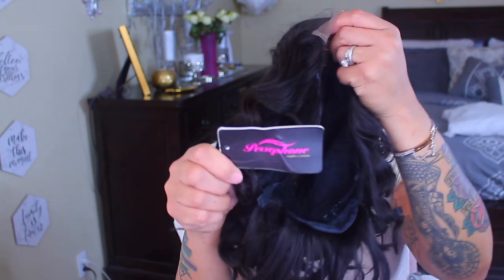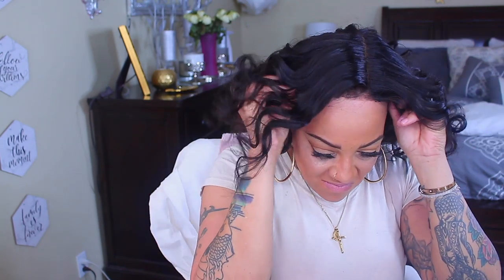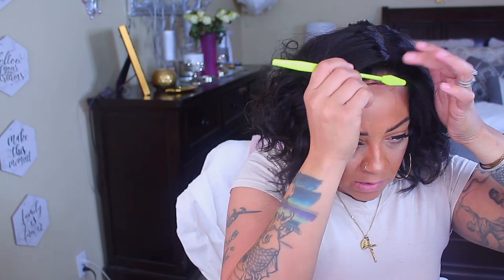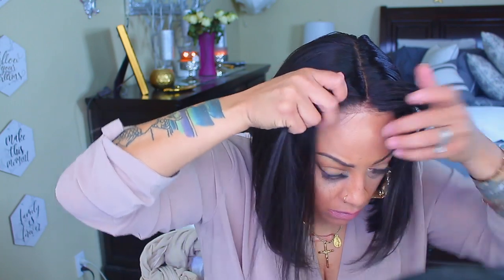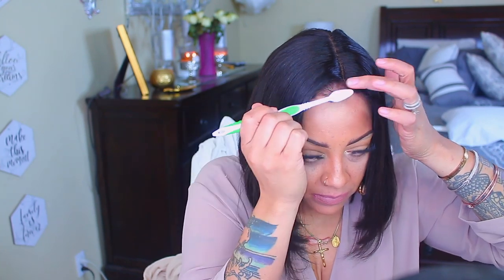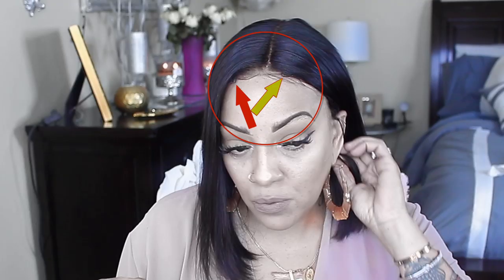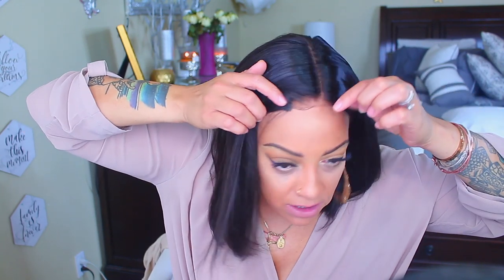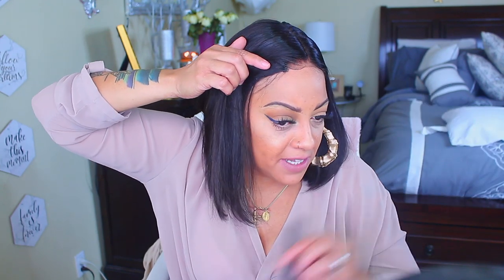AMAZON GOT $29 ONLY NOW HUMAN HAIR BRAZILIAN SHORT BOB 6" PARTING LACE FRONTAL ┃Persephone Wigs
amazon prime only $29 human hair brazilian 6 inch deep parting short bob lace frontal wig, how to style a short cheap lace front wig, easy no glue needed method, no baby hairs, wig application install for beginners w/ muffinismylovers.

This wig is from Persephone on Amazon.

Directly Short Bob Human Hair Wigs in 12 Inches

$29.99 Cheap Short Straight Bob Human Hair Wigs

Wig Details:

Hair Type: 100% Brazilian Virgin Remy Human Hair

Hair Texture: Straight Bob

Color: Natural Color

Density: 130% Density

Length: 12 Inches

Cap Construction: 2x6 Inch Lace Wigs Human Hair

Lace Color: Medium Brown

Cap Size: Medium Cap (22.5 Inch Circumference)

$10 off for 180% density, 16 inch, 360 lace wig

$10 off for 180% density, 18 inch, 360 lace wig

$6 off for 180% density, 12 inch, 360 lace wig

$7 off for 180% density, 14 inch, 360 lace wig

WRITE OR SEND US LOVE GIFTS TO:
Muffinismylovers

SOME OF MY FAVORITE SITES